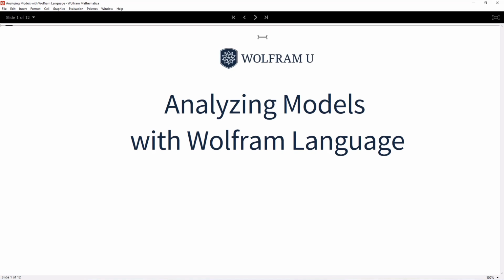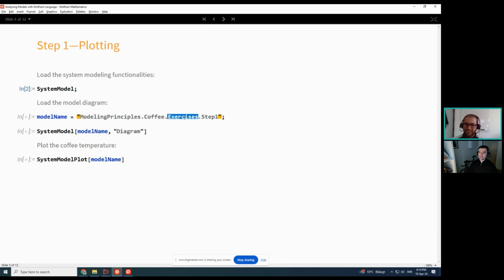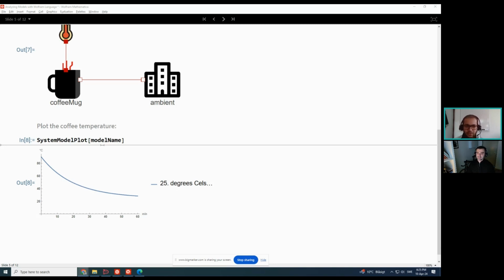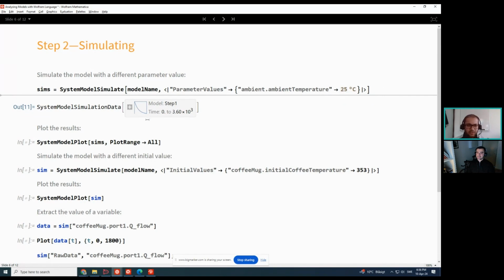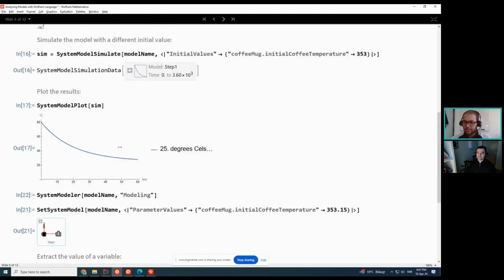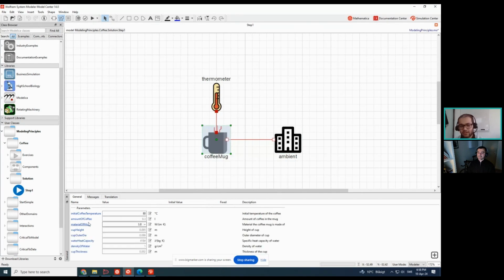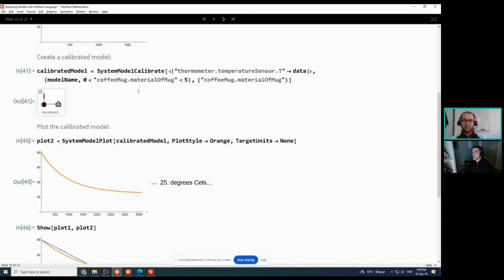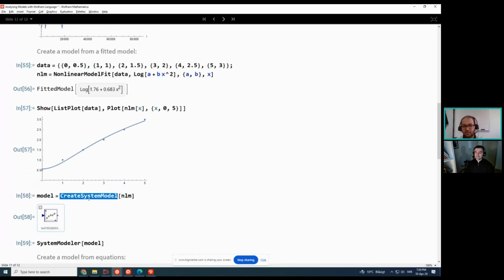Guiding Principles of System Modeling Study Group: Analyzing Models with Wolfram Language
Combine Wolfram System Modeler and Wolfram Language's symbolic programming in a notebook. Extend a simple heat transfer modeling example to learn how to plot model results and calibrate parameter values.

0:00 Previous Session Review
1:57 Overview
6:38 Participant Check-In
8:36 Plotting Part 1
14:32 Why Integrate System Modeler and Wolfram Language?
16:09 Plotting Part 2
21:30 Audience Question
22:55 Handling Two Files
24:45 Plotting in the Simulation Center and a Wolfram Notebook
29:18 The SystemModelSimulate Function
44:24 Getting Interpolation Objects and Raw Data
47:46 Audience Questions
50:23 Interactive Dashboards in Wolfram Notebooks
54:41 Audience Question
56:26 Parametric Sweep
58:11 Test Uncertainty in Parameters
1:01:28 Calibrate Parameters
1:07:53 Programmatic Model Creation
1:16:06 Documentation
1:17:06 Audience Question